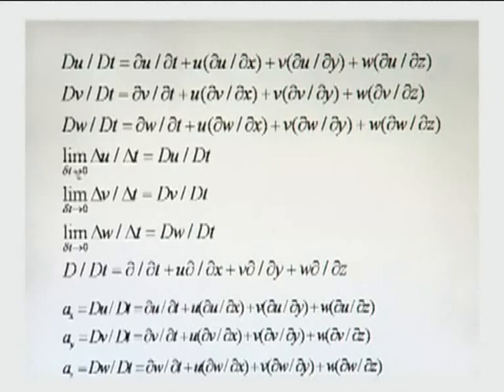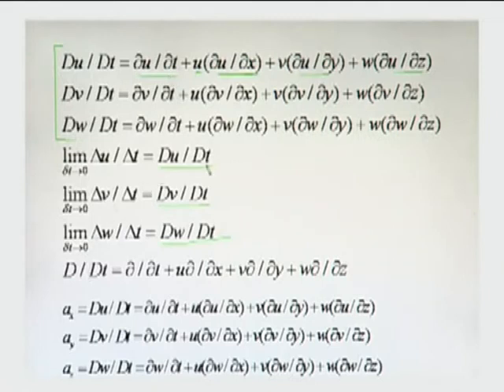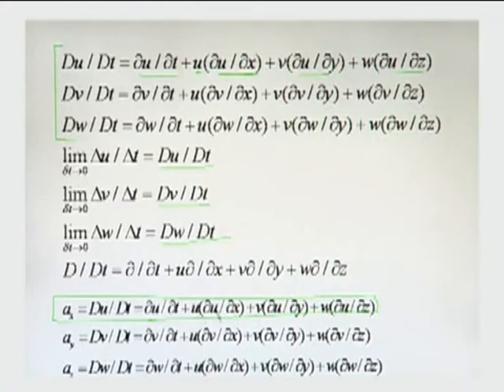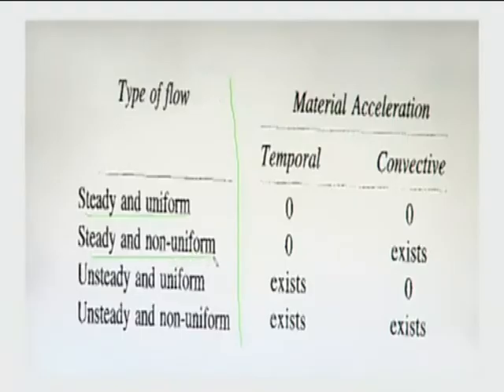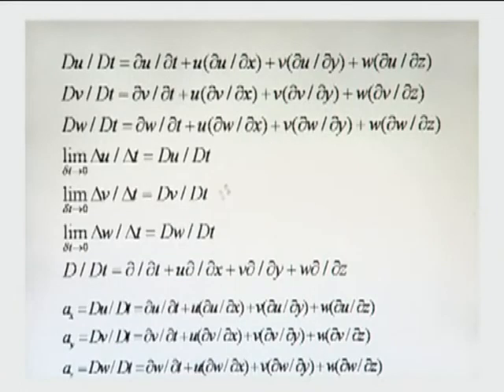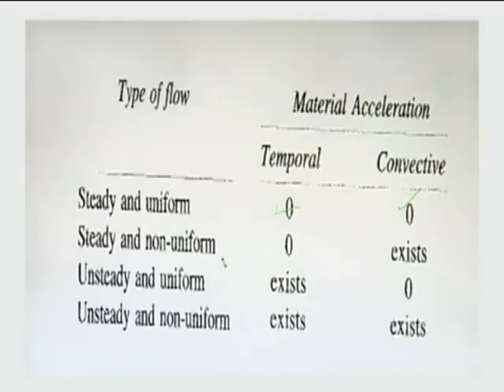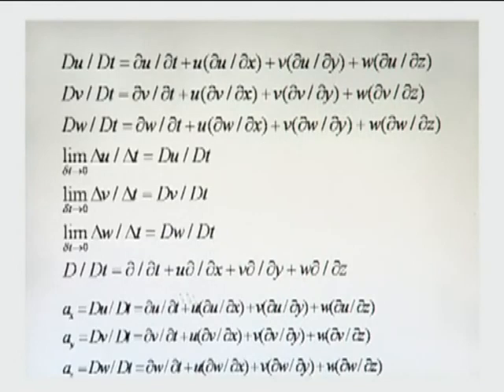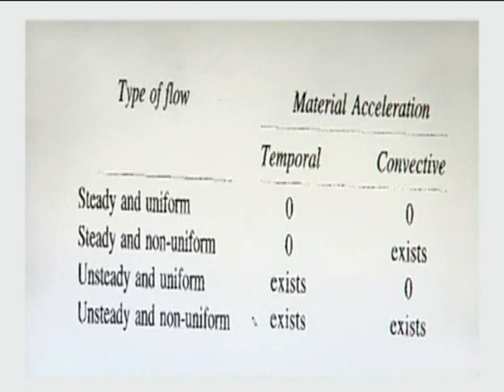Lecture 8 Part 2 Material Derivative & Acceleration 2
Material Derivative & Acceleration 2